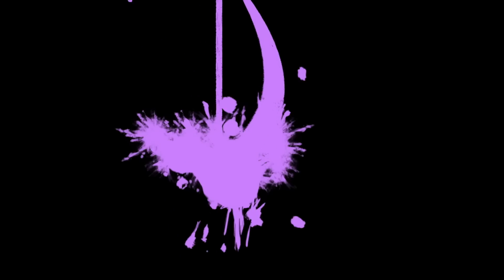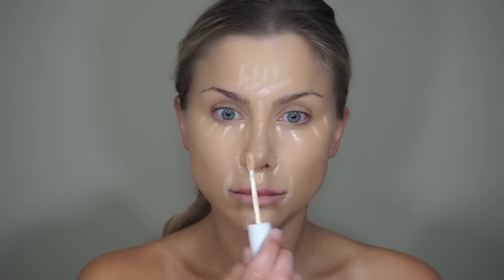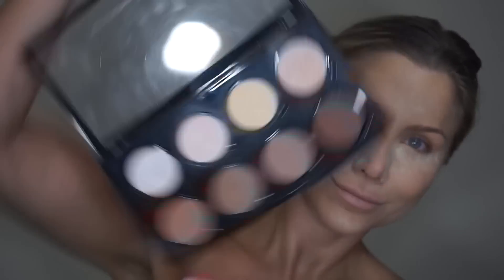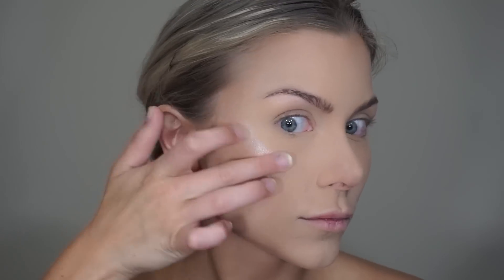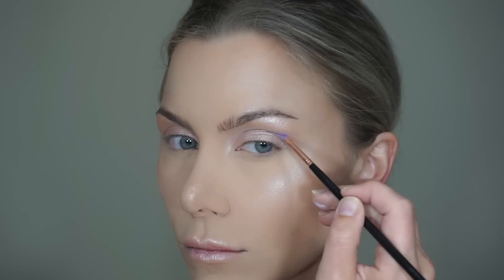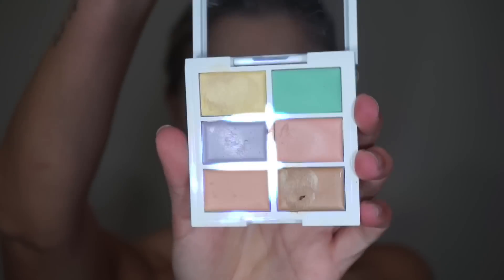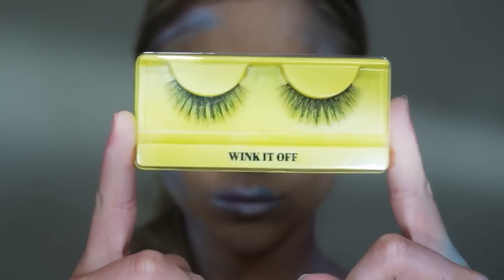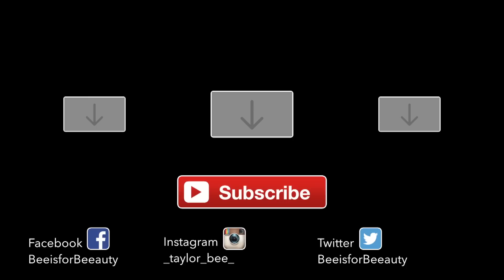GOD IS A WOMAN MAKEUP TUTORIAL | halloween 2018 | beeisforbeeauty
Hi guys!! This video is about how to recreate the look seen in the Ariana grande GOD IS A WOMAN musicvideo ! this look was so much fun to recreate and would be a perfect 2018 halloween costume!! (i had to reupload this to fix an issue i had with the previous versions autio btw!!)
this is look 1, of my planned 31 days of Halloween looks! I plan to mix glam and gore style this year! This is day 1 of my 31 days of Halloween makeup for 2018!!

———Products used
-Color correcting palette
-liquid liner
-setting powder
-setting spray
-lipsticks.
-eyeshadow palette
-purple eyeshadow
-brushes.
-face primer
- pink and blue marble one piece
- off the shoulder
- blue marble one piece
- "nude" leotard
-"nude" short sleeve bodysuit: